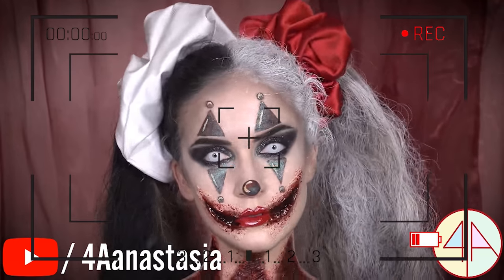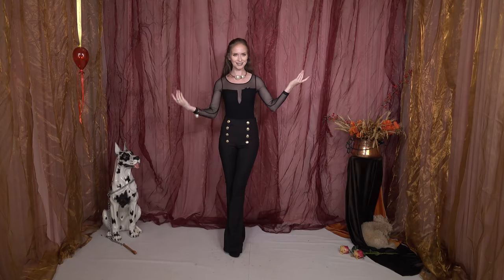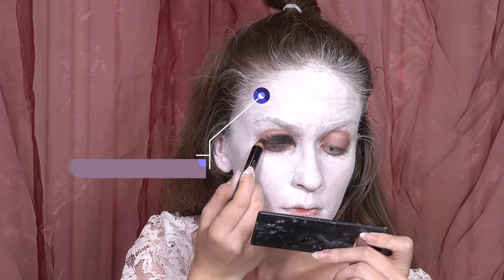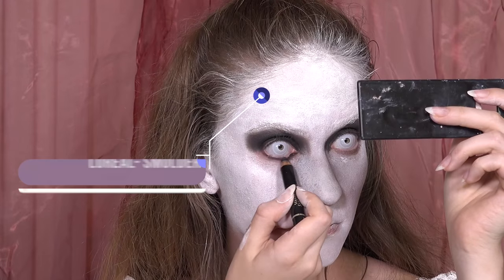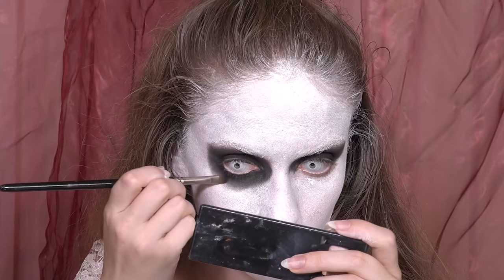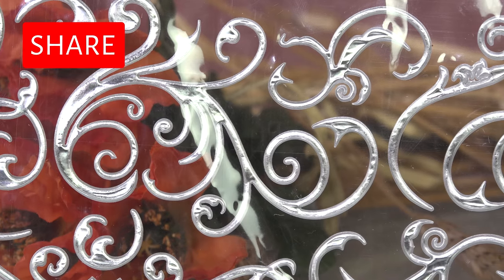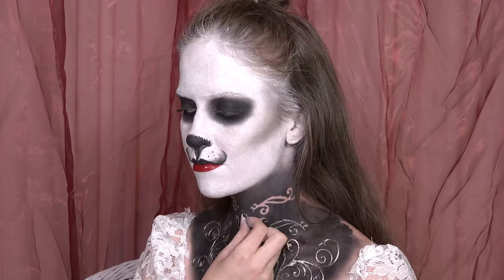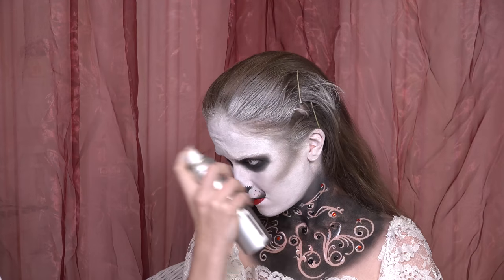Last Minute Unique Vintage White Rabbit Makeup PART 2 | Alice In Wonderland | 4Anastasia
Part 1 is out! time for easy and fast last minute halloween makeup! Enjoy it! Watch Halloween series on my YouTube channel!

Makeup used:

CAUDLIE MICELLAR CLEANSING WATER
KRYOLAN AQUACOLOR SET 18
ULTA TINTED EYE PRIMER
LOREAL SMOLDERING LINER
NYX HOT SINGLE EYESHADOW - RAVEN
NYX PRIMAL COLOR - EXTREME SATIN BLACK
GIORGIO ARMANI LIP MAESTRO - SHADE 400
KRYOLAN COLOR SPRAY - D20 (WHITE)

Also WATCH!

🎉⬇My NEW Social Media⬇🎉